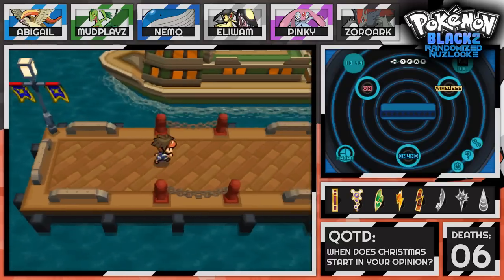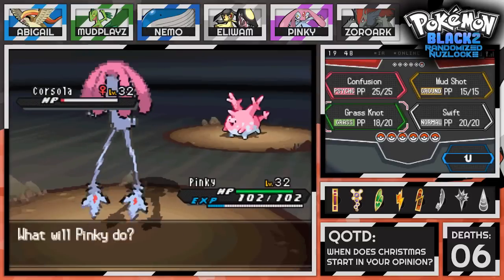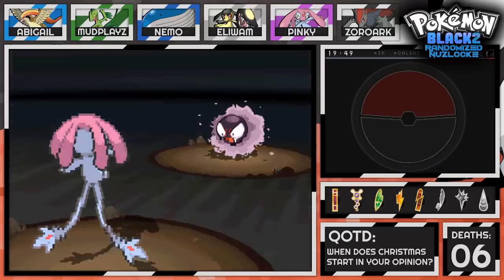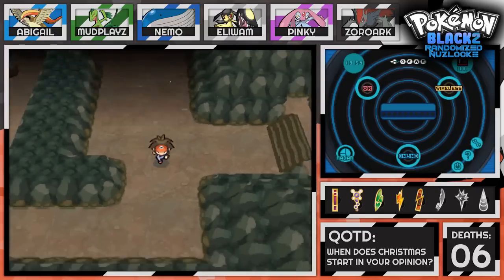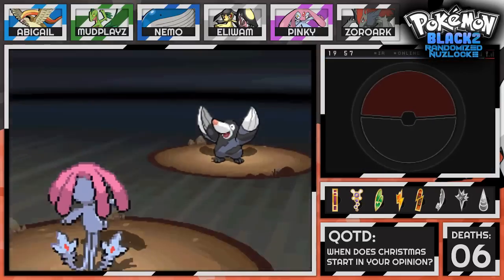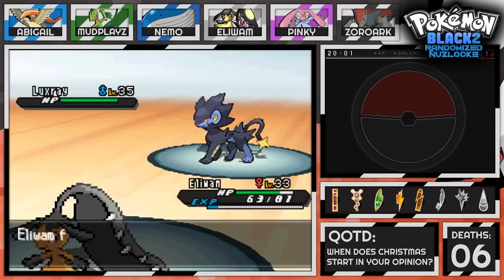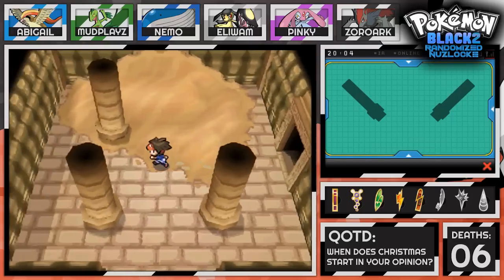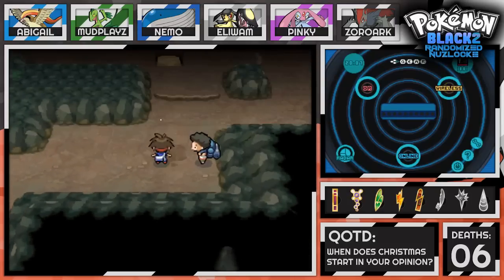Pokémon Black 2 Randomized Nuzlocke - Episode 16 | "Relics"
sandy.

Pokémon Black 2 Randomized Nuzlocke Rules:
1. When a Pokémon faints it is classed as a death, and the Pokémon must then be released or put into a PC Box specifically for dead Pokémon.
2. You can only catch the first Pokémon you encounter in any area throughout the game.
3. All Pokémon must be nicknamed.